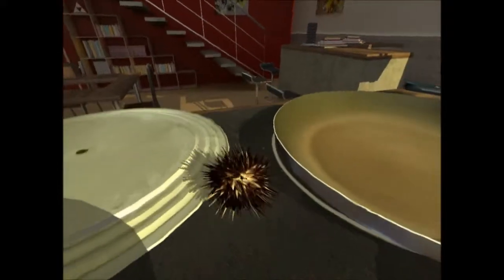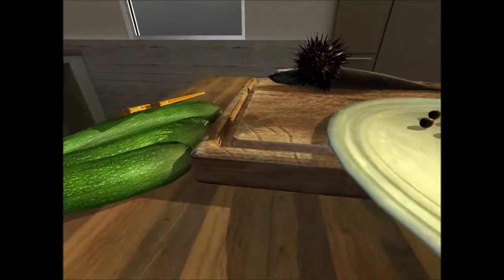I-Fluid Part 4: A complex sea urchin.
Apparently that's a thing.

I like what this level did, feeling adventurous and wide open.
However, it's a little TOO implicit (the fish especially).
Or maybe I'm just dumb.

Please apply likes, favourites and dislikes where appropriate.
For updates and more.
Be my friend, say hallo!